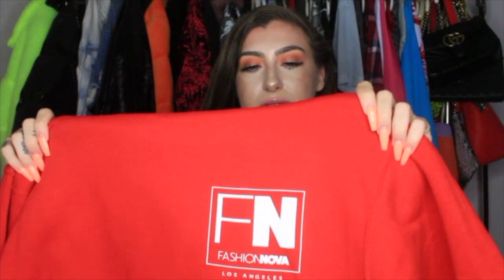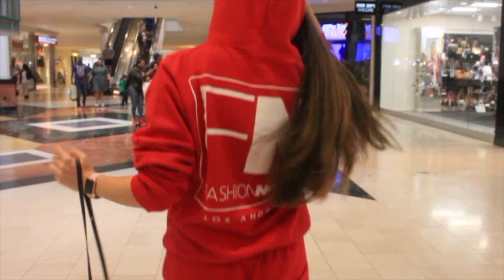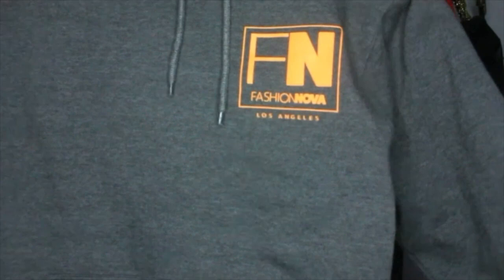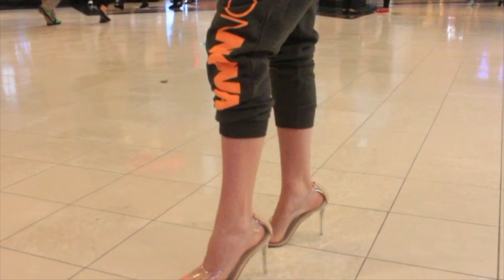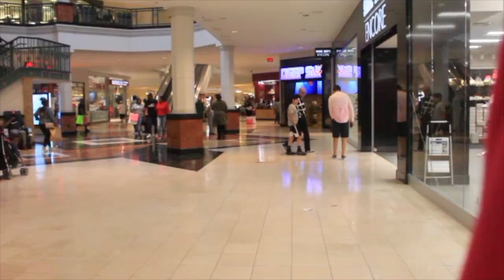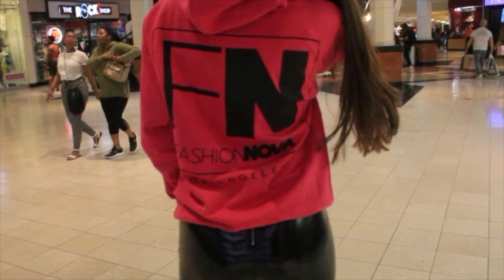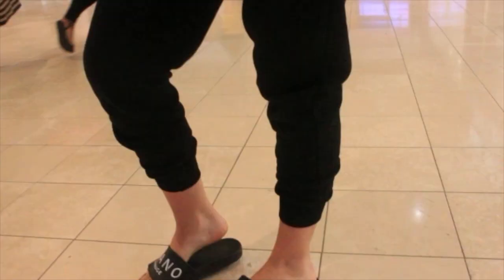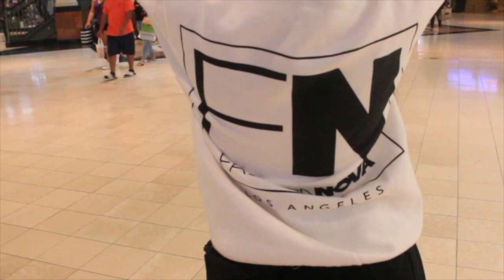FASHIONNOVA SENT ME CLOTHES!!! TRY-ON HAUL | Jinger Elizabeth